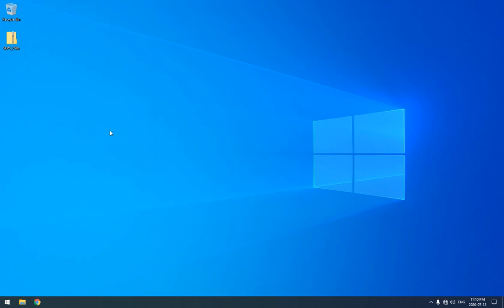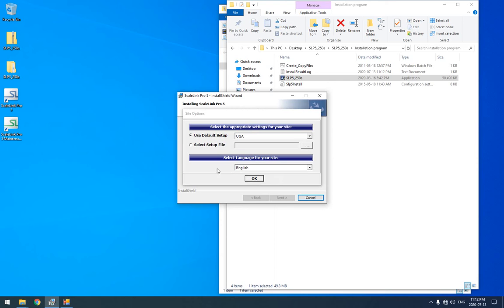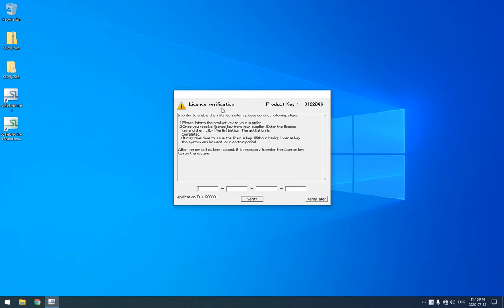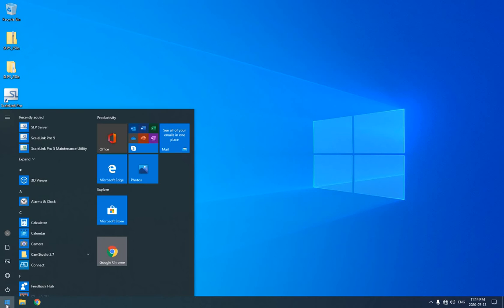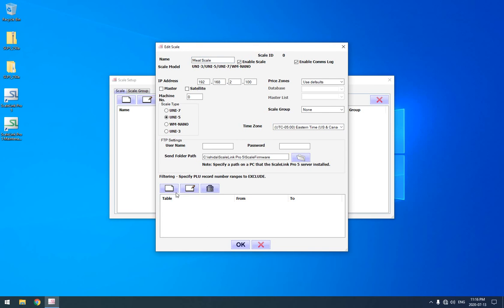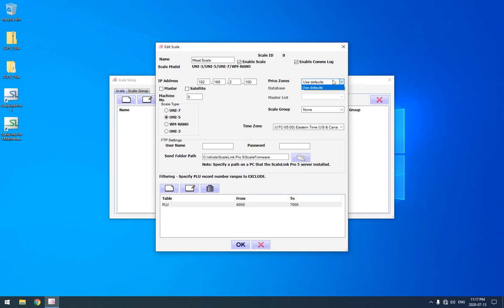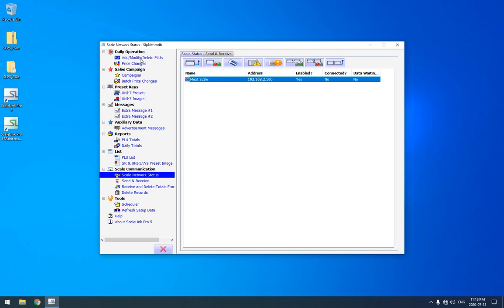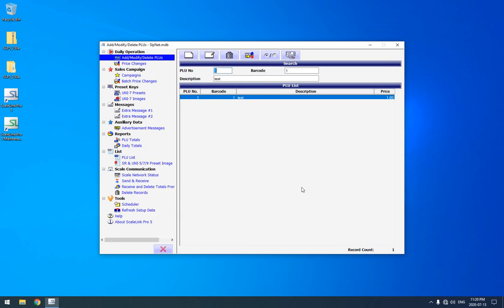How to install and setup SLP 5